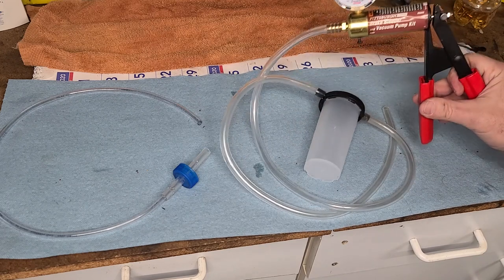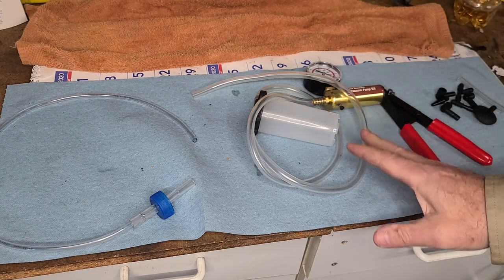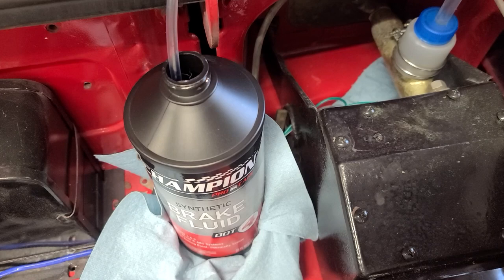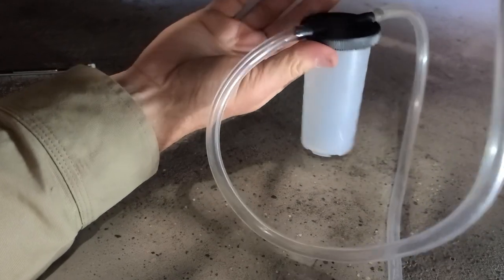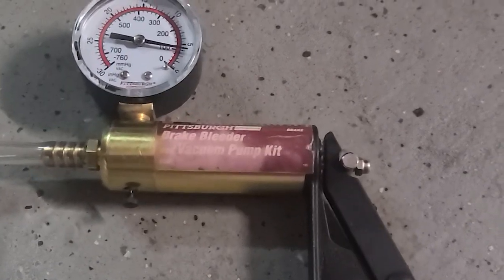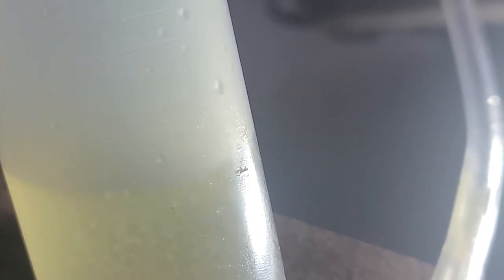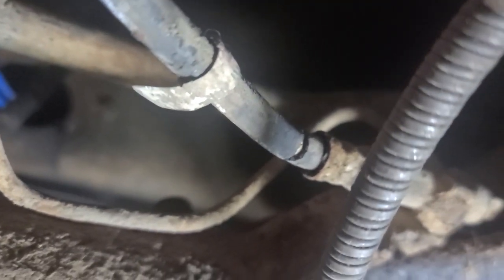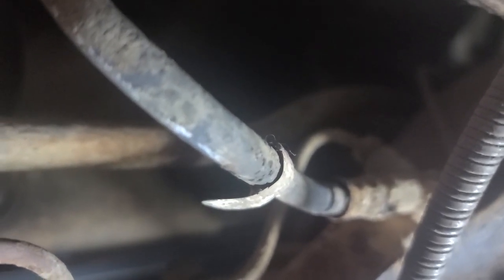Bleeding brake and clutch lines in the '77 MGB - or so I thought...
This series of tasks gave me nothing but trouble.  In the end, it came to a parts stall.  as I decided I was going to need to replace the rear rubber brake hose.

I hope this video helps someone avoid some of the grief I had.
Big thanks to my lovely wife for helping me out on the buddy system.